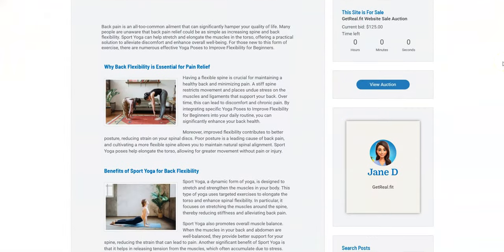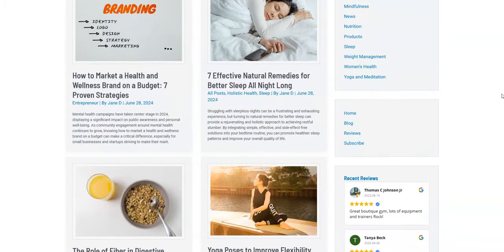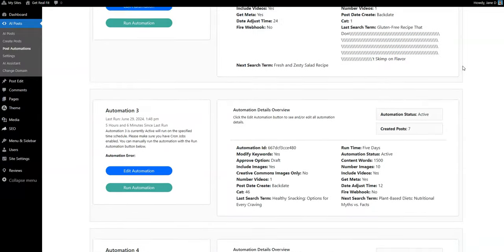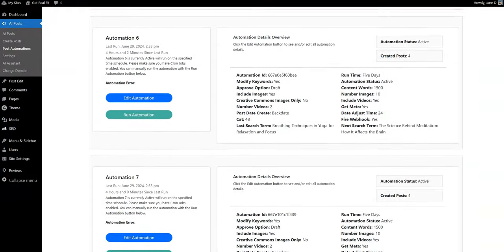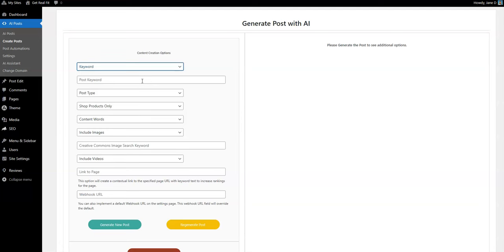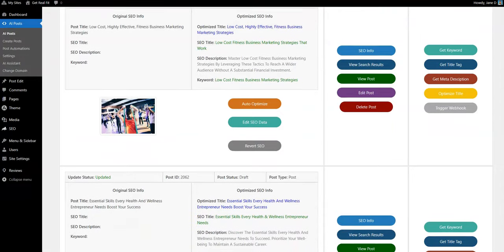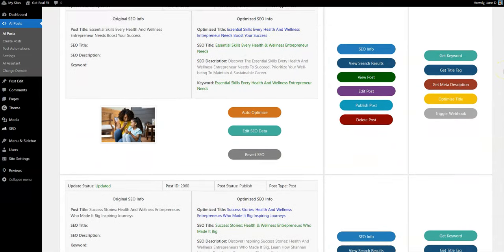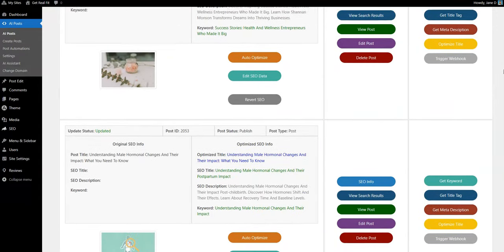GetReal.fit Website For Sale - 100% Automated AI Fitness Content Creating Website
- With this site you can ensure your business has the content and will continue to generate High Quality Content on Autopilot through the Power of AI. This site will enable you to drive traffic, subscribers, clients, reviews, sales and more with little to no effort.

Completely Configured to Run on Autopilot – This site has been completely configured and built to run on autopilot. It offers all the features listed below and gives you the freedom to customize and configure everything including content generation. However, if you are looking for an automated, out of the box solution, this site offers that as well.

AI Generated Blog Posts – Easily create amazing blog posts that are 100% optimized for Google and organic search. We also have a variety of blog post type templates that can be created including video posts, content posts, product reviews, top 10 posts and more.

Automate Everything – With this site you can set up one automation and automatically create posts on a timed interval and automatically publish them to your social media channels. The site comes with over 15 automations already set up and creating the kind of content you see, automatically, every day.

Create Posts Manually with AI – You can create these high quality posts with the power of AI manually to fit your specific content generation needs. Creating these posts can be done in under 30 seconds by filling out a simple form.

Over 70 Existing High Quality Posts – We have over 70 high quality, 1,500 word posts that include images, videos and are 100% optimized for organic search.

100% Original Content – All content on this site and all automated post content is 100% original.

Use Your Own Domain Name – The content on this site has not yet been submitted to Google, so if you want to put this site under your own business’ custom domain name like blog.yoursite.com, we can set that up for you.

100% SEO Optimized with AI – All Pages, Posts and Category Pages have been optimized with the power of AI. This includes keywords, Titles, Title Tags, Meta Descriptions, Image Alt Tags and More. All posts created through automations and manual creation are optimized with AI as well.

Complete Control – You have complete control over content if you want granular capabilities in the prompting, editing and publishing process. You can choose as much or as little of the process you want to automate.

No Previous Experience Needed – You need absolutely to previous experience in running or managing a website.

Social Media Integration – You can automatically publish all content to YouTube, TikTok, Facebook Pages, Facebook Groups, Instagram, Pinterest, LinkedIn, Medium and many additional platforms. This site is also integrated with Make.com and Zapier for any needed automations.

AI Assistant – This site also has your very own AI assistant to help you do a number of different things including coming up with content ideas, generating ideas for subject matter topics, ask questions about things like social media marketing and search engine optimization, as well as many other things you would normally pay consultants $1,000’s for.

Email Marketing Software Integration – New email subscribers are automatically sent to your email marketing provider.

Business Reviews – Your Business Reviews are featured prominently on the home page and in the site bar of post, category and blog pages.

Generate Reviews – We have included an innovative review funnel on the Review Request page. You can send customers to this page. If they rate your business 4 or 5 stars, they will be directed to their platform of choice to leave the review. If for whatever reason they rate your business 1 to 3 stars, a form will be provided that will be submitted to you, giving you the chance to correct the issue before the review is left publicly.

Facebook Style Wall – The Recent Updates Page provides a Facebook style wall where your new posts are published to. You can also post and social media activity, company updates, images, videos or any other information you want to highlight on the site.

Ongoing Support and Video Tutorials – We will fully support the site and any needs you have. We also have video tutorials showing how to manage any aspect of the site and content creation.

Site Customization – You can completely customize every aspect of the sites look, feel, color scheme, typography and much more. If you have an existing site you are integrating this blog into, we would be happy to match the design for you.